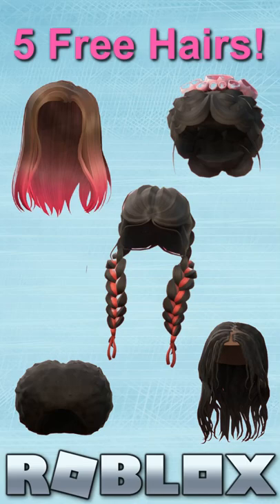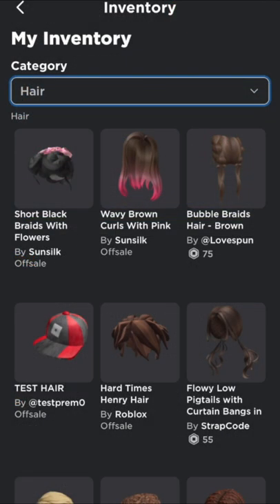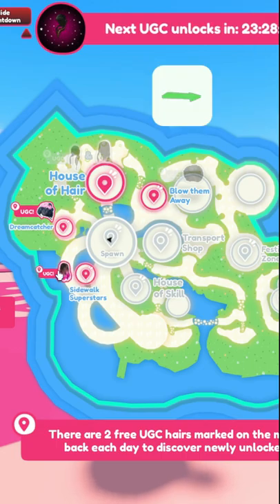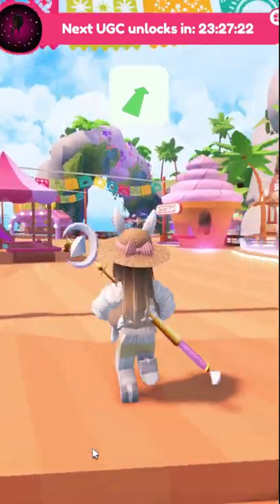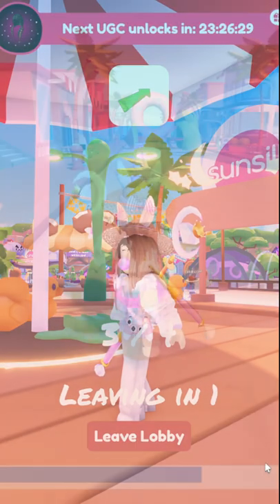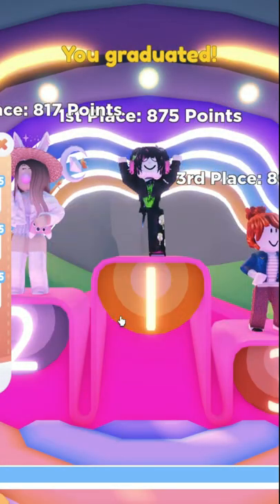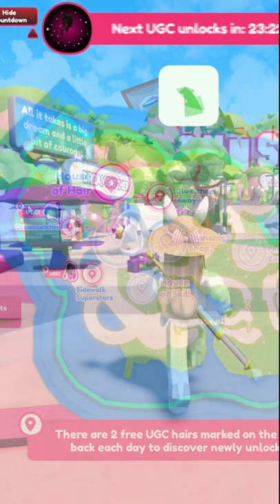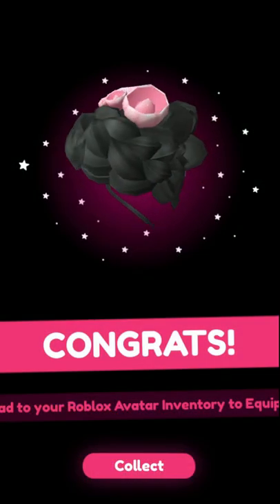[ENDED] How to get FREE HAIR on Roblox, EASY VERSION Sunsilk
Roblox Event: How to get 5 FREE Hairs for your Avatar, Mobile Version, iPad version, Computer version. Tutorial. Roblox Avatar Accessories, Free Accessory, Free Hat, Roblox hair, Avatar Hair, Royale High, Adopt Me, RoPets